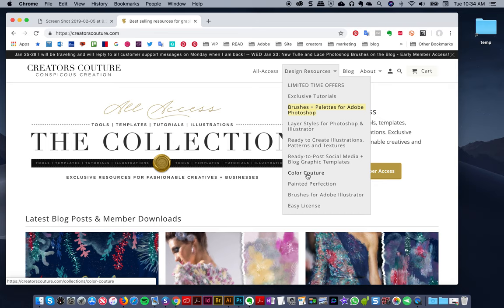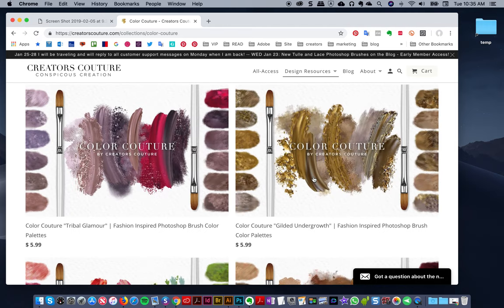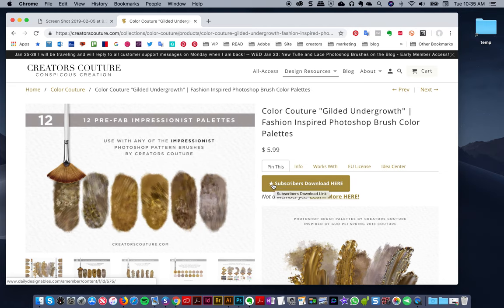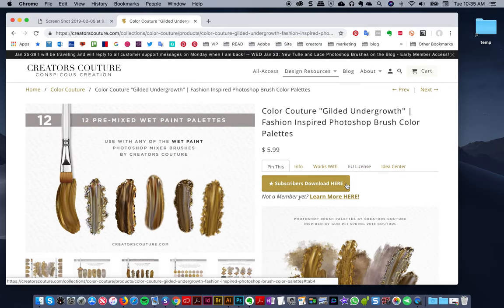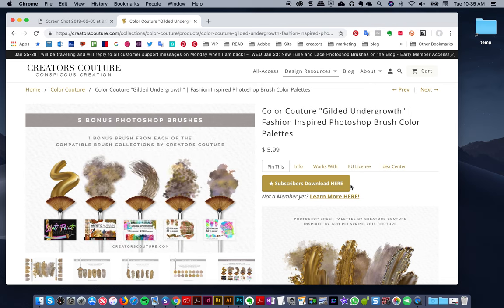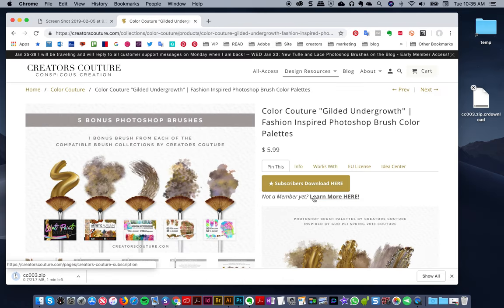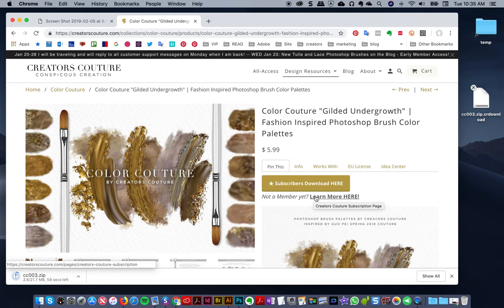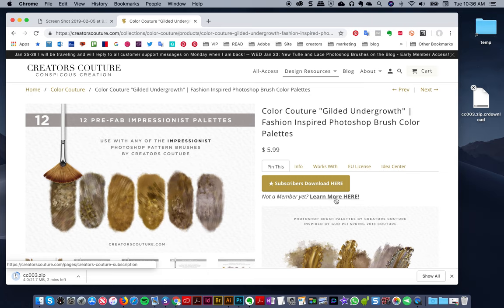How to access your downloads on CreatorsCouture.com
Creators Couture All-Access Design Pass
Video 3: How to access your downloads on CreatorsCouture.com